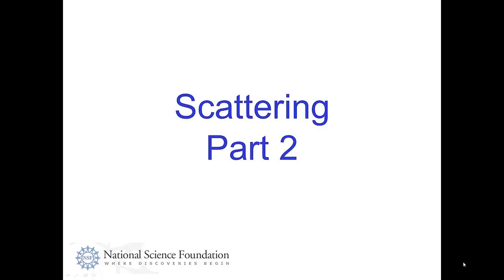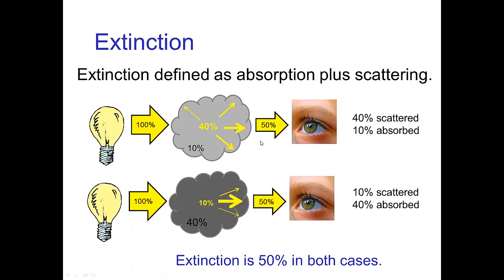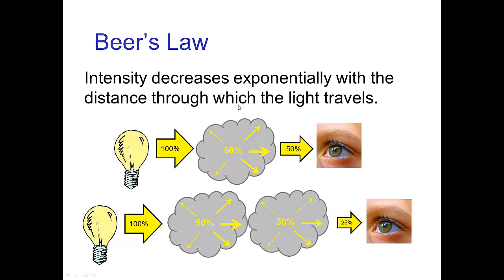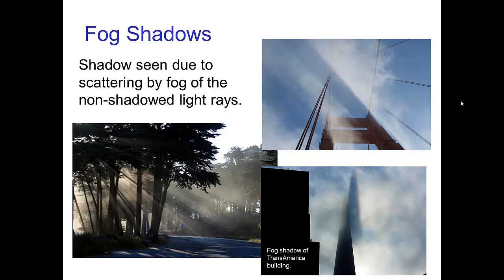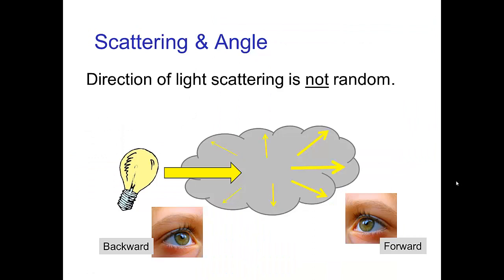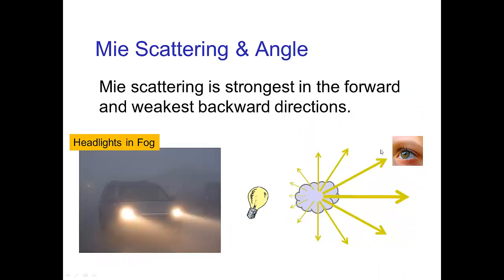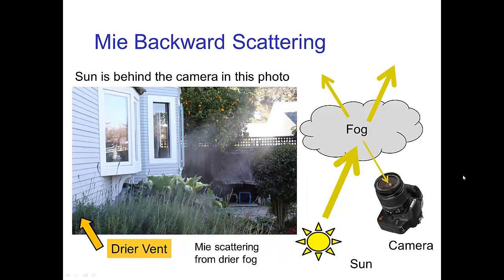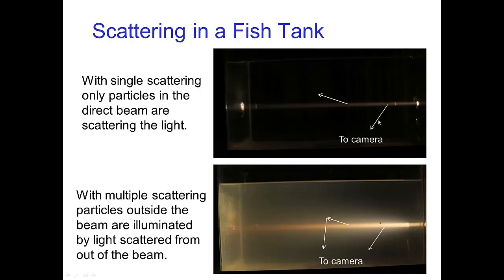Scattering, Part 2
Video tutorial on Scattering (part 2) as it applies to animation and visual effects.